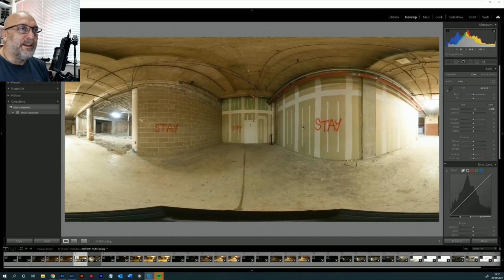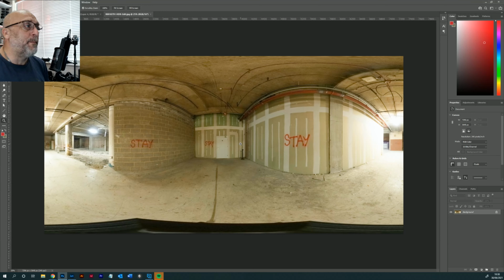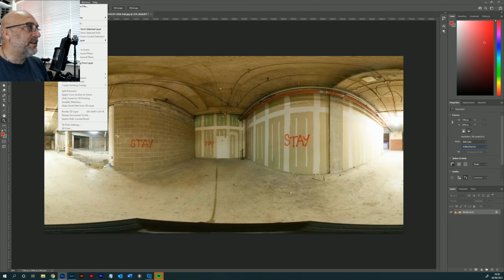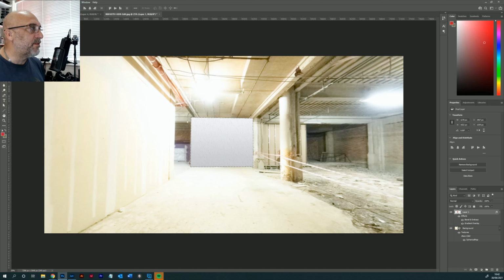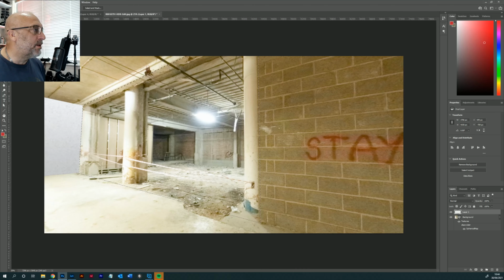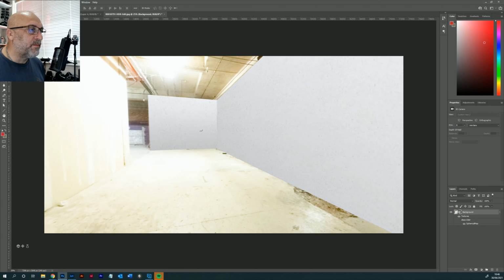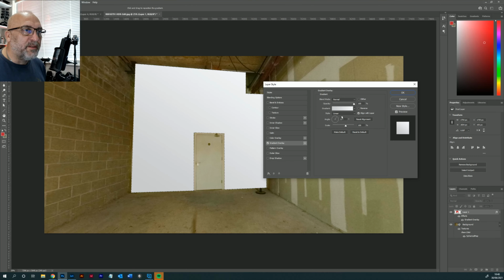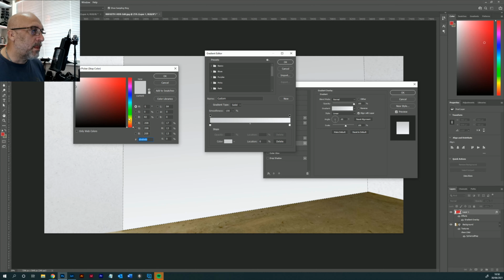Building mock up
Developer thinking about turning this derelict space into a unit wants a rough (very rough) mock-up showing how the space will look..